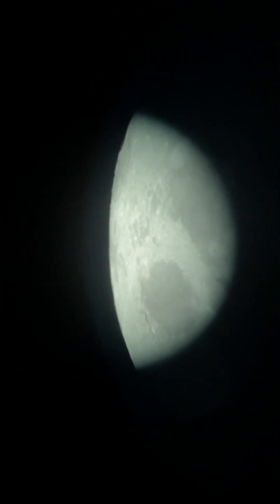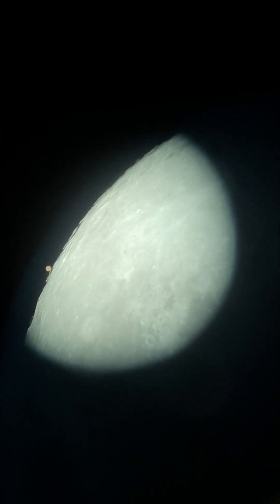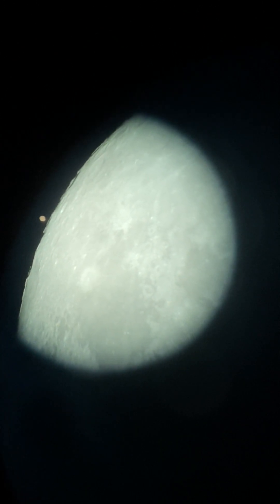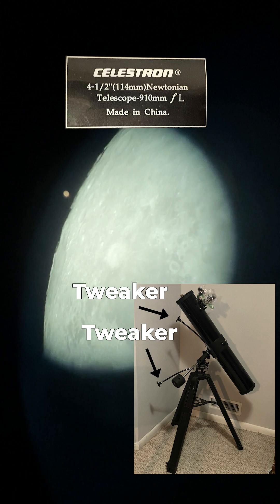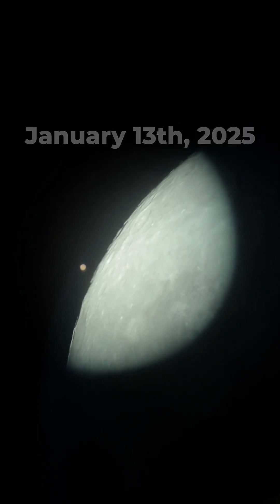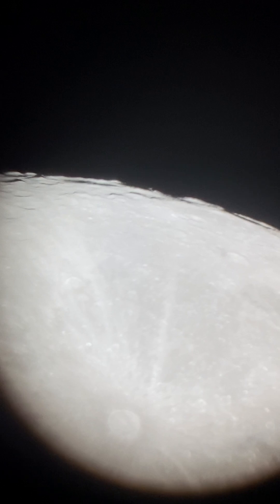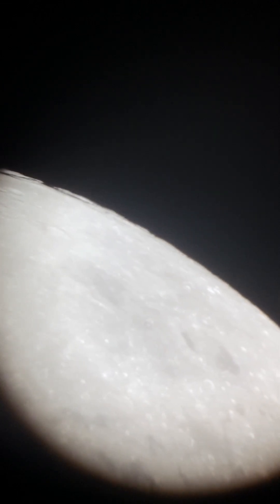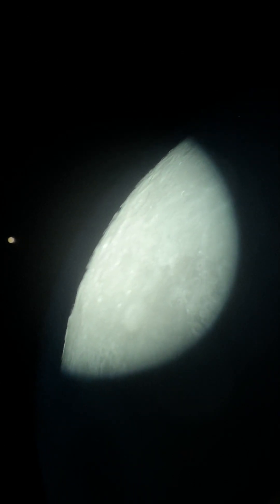Mars comes out from behind the Moon (01-13-25 Mars occultation)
I captured the occultation of Mars on 01-13-25 and thought I would upload a quick short of it.  It was a pretty cool thing to witness...I'm not sure how often these occur, but to see it happen in front of the full moon was special...it made me want to howl at the moon.

I'm using a phone mount from a brand called "tridapters" to mount my iPhone 11 Pro to my 4.5 inch Celestron.

Tridapter Phone Mount